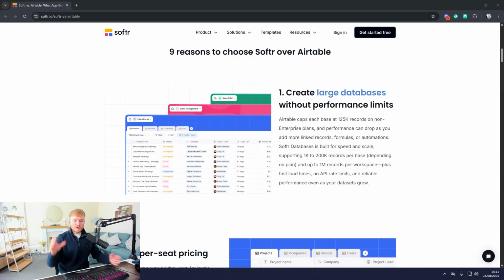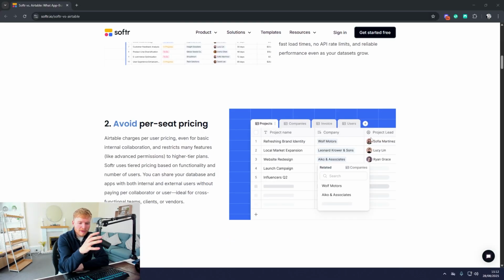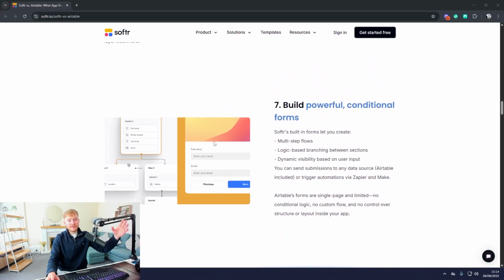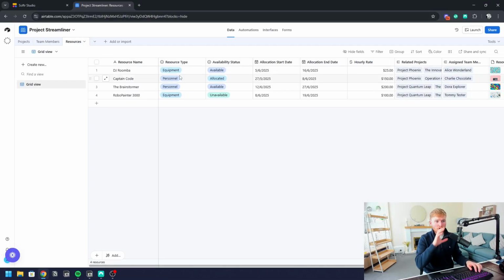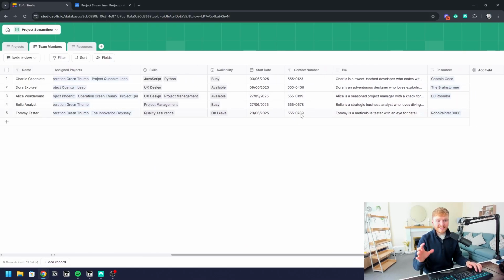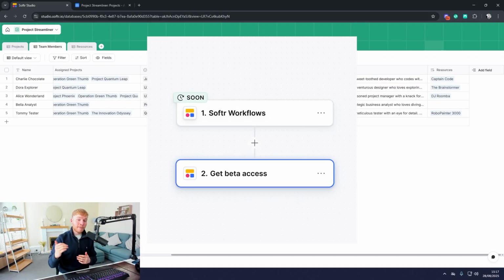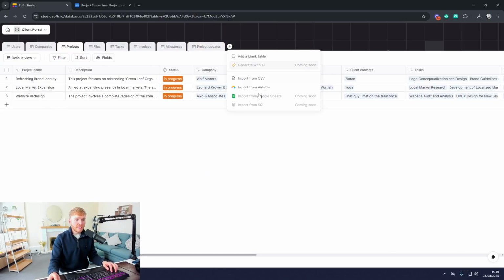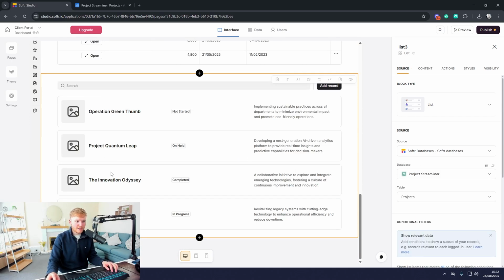Here's Why Softr Might Just Be Your Replacement For Airtable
Softr has recently integrated their databases with Zapier and Make.com, allowing you to run everything inside of the platform. This change means that client portals, internal tools and notifications can all be run directly from Softr. With the ability to import data directly from Airtable and google sheets (CSV included) is there any need for you to host your data elsewhere?

In this video I go over some of tbe benefits of keeping it all inside Softr databases and why it might just be the best decision for your company

00:00 Softr
01:23 Softr vs Airtable
03:49 How to import your data (airtable)
06:28 Importing CSV
08:03 Adding your data to client portals